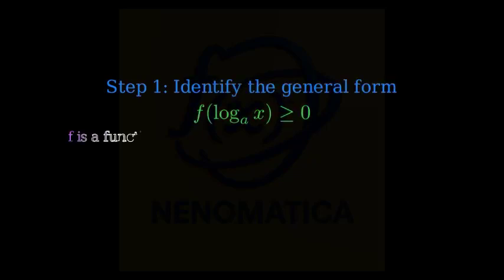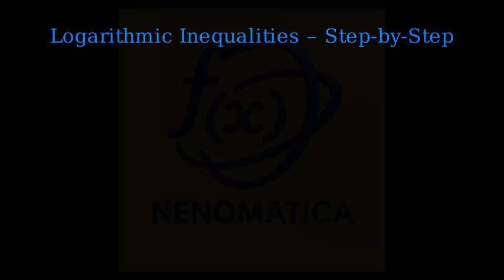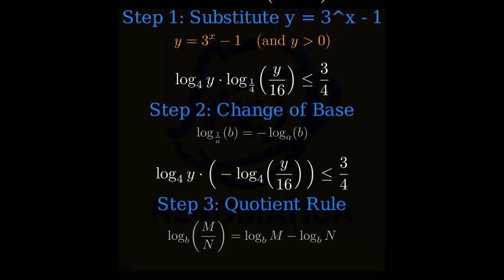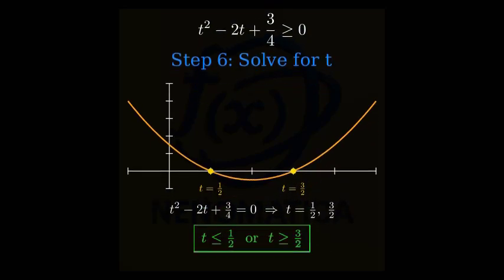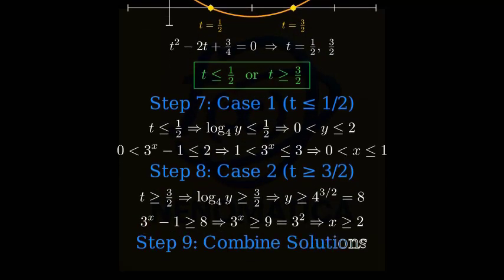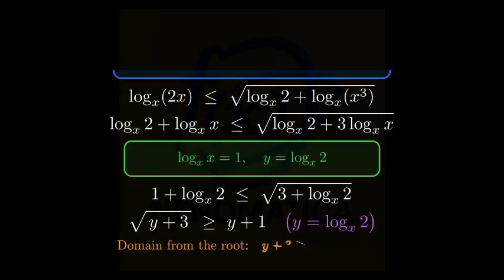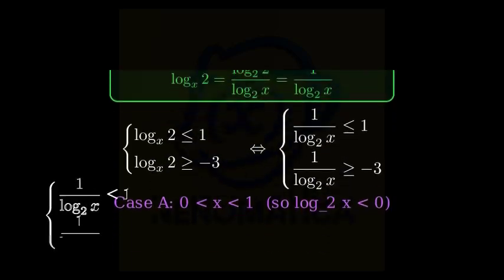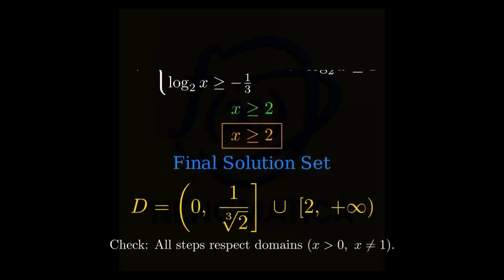Logarithm 9-5: Logarithmic Inequalities | NENOMATICA